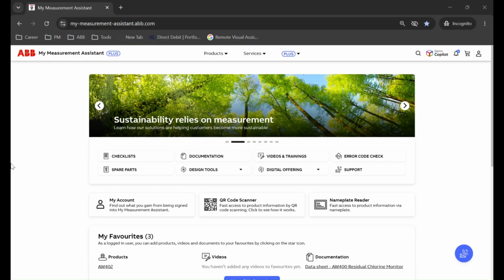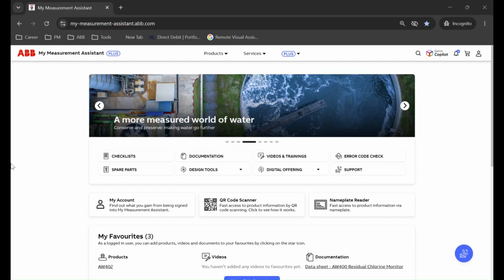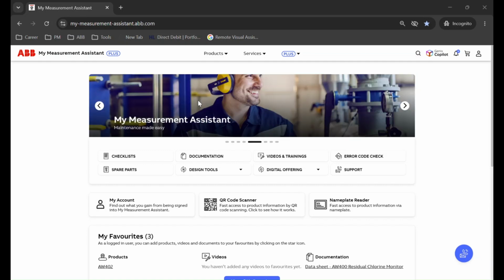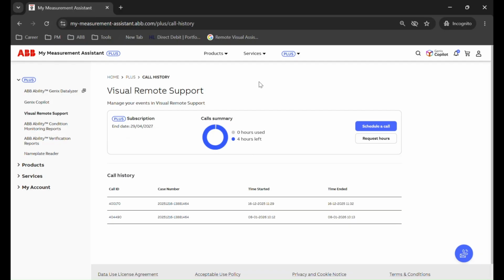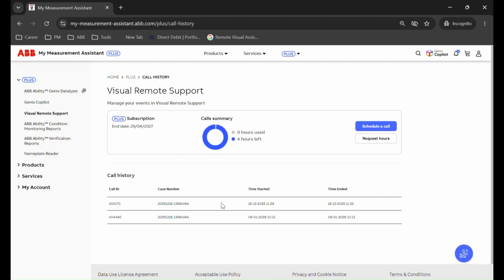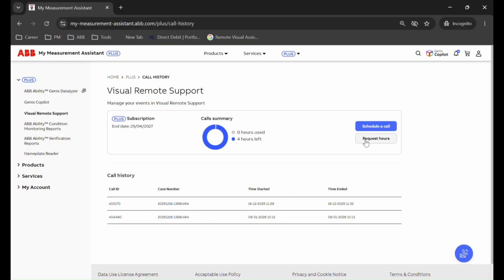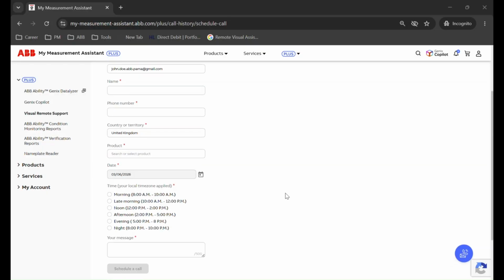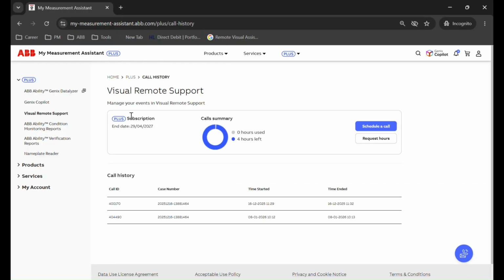My Measurement Assistant - Visual Remote Support Dashboard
Tips and tricks for making the most of your My Measurement Assistant account and My Measurement Assistant+ subscription. In this video, learn about the Visual Remote Support dashboard as a premium subscription add-on.